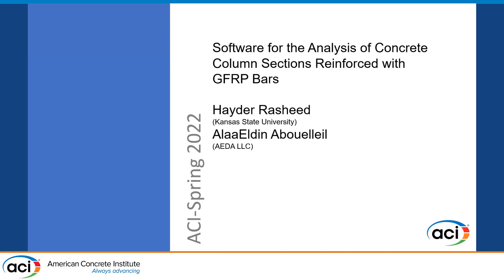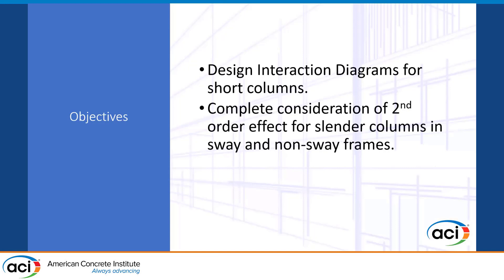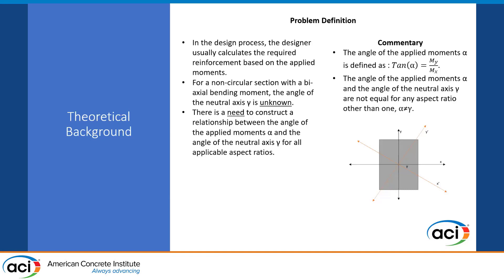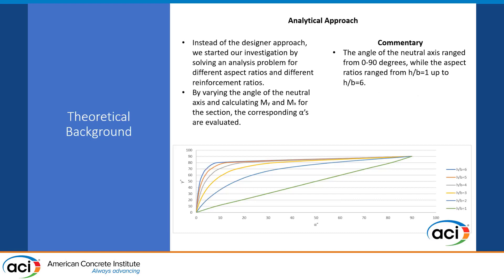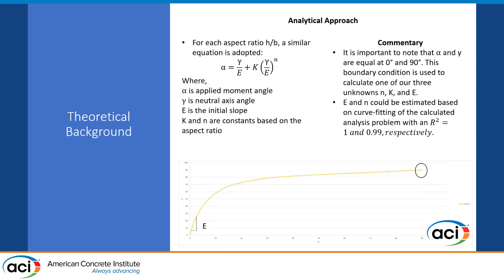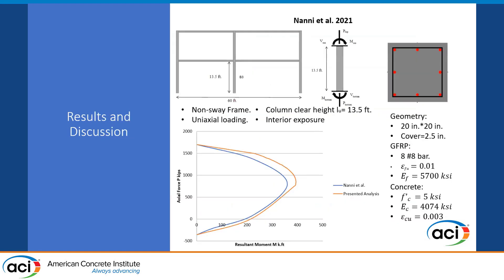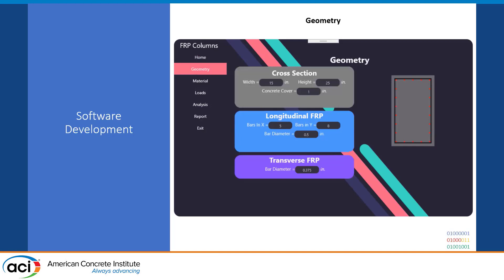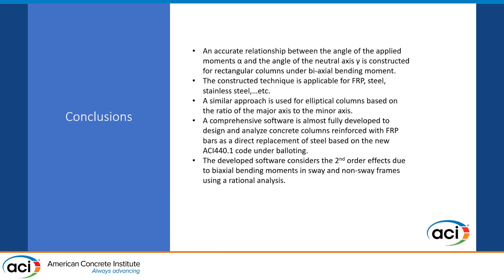Software for the Analysis of Concrete Column Sections Reinforced with GFRP Bars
Presented By: Hayder Rasheed,Kansas State University

Description: ACI 441 and 341 Committees will be co-sponsoring a session on nonconventional reinforced concrete columns/piers during the ACI Spring Convention 2022. This session aims to provide a platform to have understanding the behavior, design, and construction challenges of nonconventional/atypical columns. Challenges from design to constructions related to such columns/piers will be discussed and innovative solutions will be debated for their improved performance. The title of the session is: “Behavior, Design and Construction of Nonconventional/Atypical Reinforced Concrete (RC) Columns/Piers”. Columns/piers that do not fall within the scope of conventional reinforced concrete columns/piers are referred to here as nonconventional/atypical columns/piers. Such structural elements cover a wide range as they can be observed in the present construction practices and various research labs. For example, the use of various composites and alloys as longitudinal and transverse reinforcement other than conventional steel (e.g., fiber-reinforced polymer bars and spirals/stirrups, shape memory alloy bars, stainless steel bars, titanium alloy bars, etc.), special reinforcement arrangement, special concrete type to address specific needs during construction or service life of the column, abrupt changes in the column cross-section within the column length, irregular column heights in bridge bents, unusual structural geometry that leads to complicated load demand on the column, and columns experiencing unconventional loads such as blast and impact loads. The increase in demand for taller buildings, longer span and irregular bridges, longer service life, and shorter construction time impose new challenges on engineers to devise/implement new materials, structural shapes, reinforcement arrangements, and types to meet these demands.